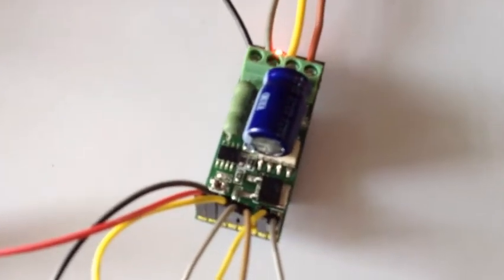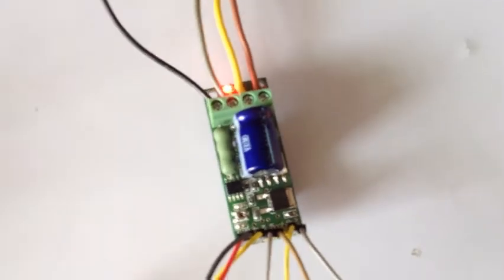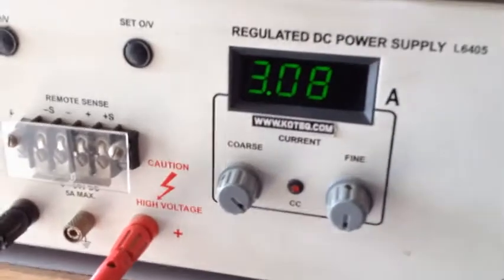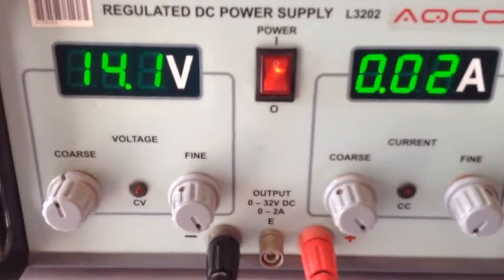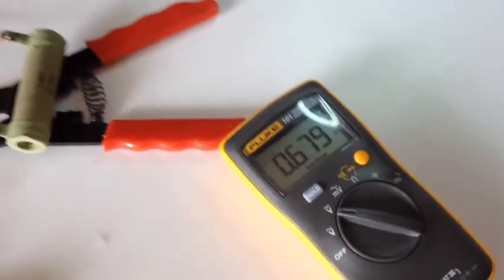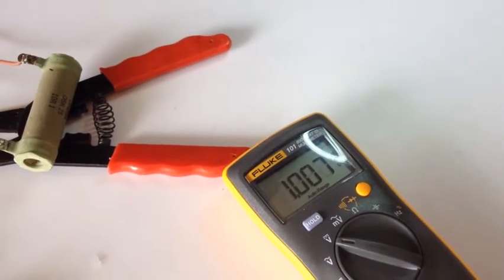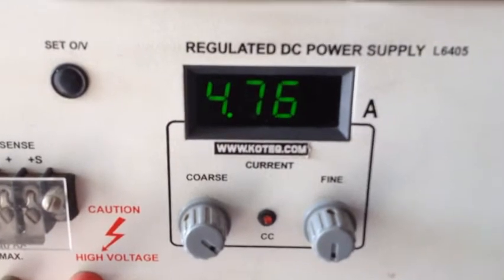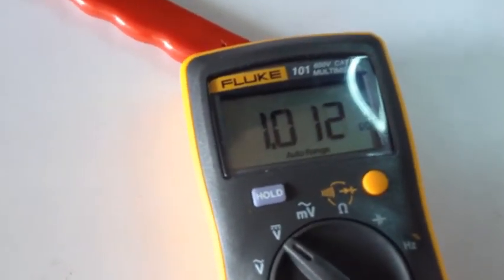DC Solid State Relay With Current Feedback and Fualt Output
DC solid state Relay build using optically isolated Mosfet gate driver & high current Mosfet, this relay also provides current feedback voltage output and Fault TTL voltage output when current goes above set point.  Current feedback designed around op-amp as signal conditioning which measure the current across low ohm shunt resistor.  On board preset (trimmer pot) to adjust the fault current set point.  Normally current fault output is high TTL it goes low if fault condition occurs.

• DC Supply 90V DC Maximum
• Maximum Current Load 15Amps
• Gate Driver Supply 15V DC